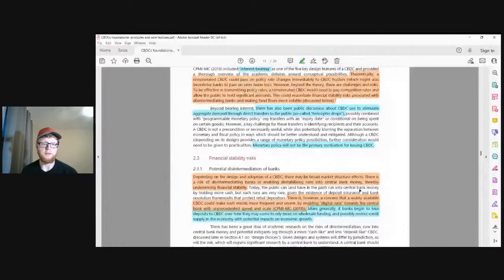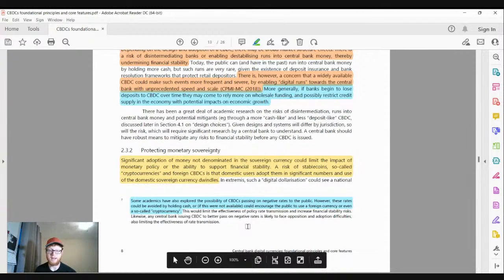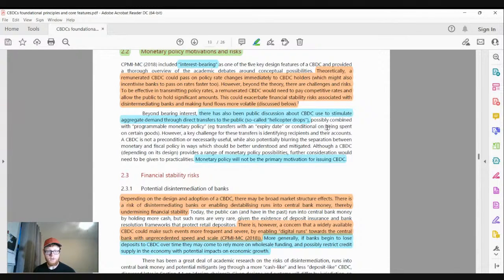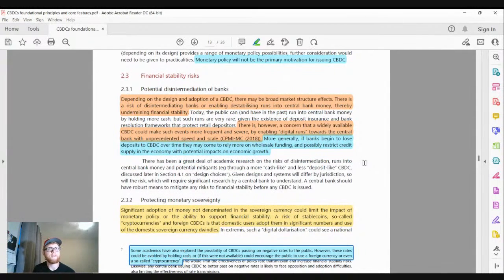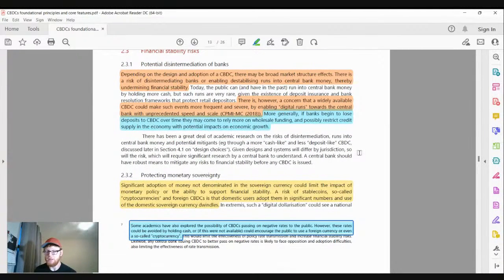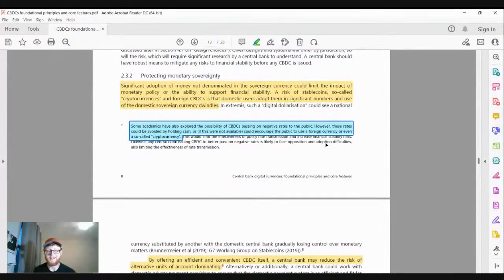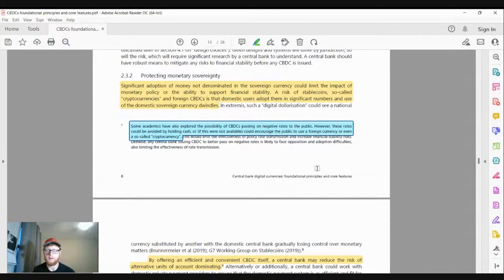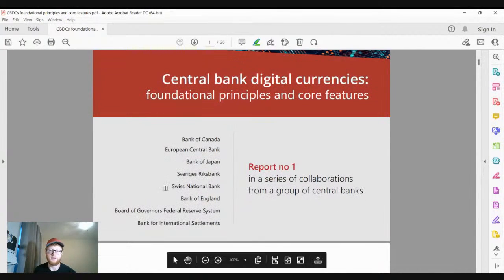How Central Banks Will Steal Your Wealth: CBDCs and Negative Interest Rates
With about half of the world's central banks actively experimenting with the implementation of a Central Bank Digital Currency (CBDC), it is important to understand some of their motivations for implementing such an instrument as well as understanding some of the potential risks it poses.

An interest-bearing CBDC could be used to streamline monetary policy objectives to the masses as it would by-pass the commercial banking system in terms of the interest rates the public would receive. However, this poses the possibility of the disintermediation of banks as well as threatening the financial stability of the commercial banking system if people run to the CBDC rather than commercial bank deposits. Even possibly converting their commercial bank deposits into CBDC en masse.

As always, especially for the United States, a major concern would be to protect the USD hegemony and prevent people from running to dollar alternatives.